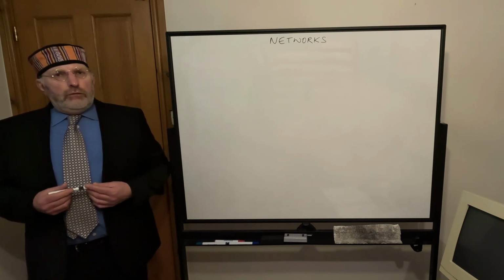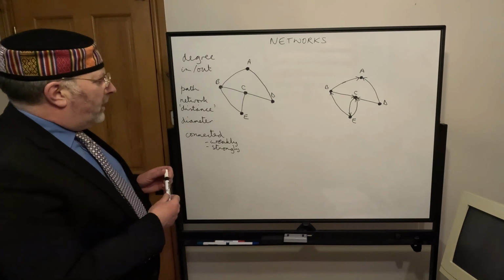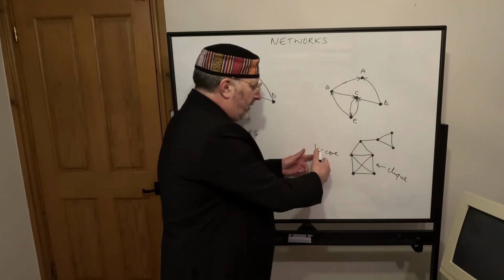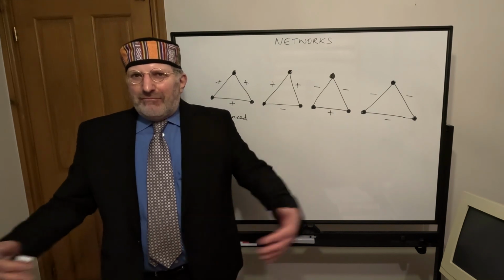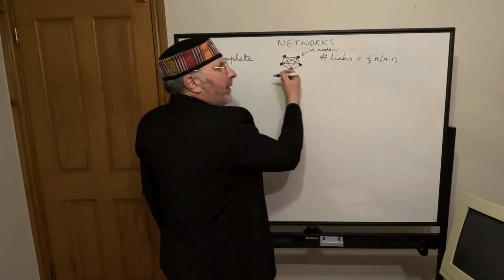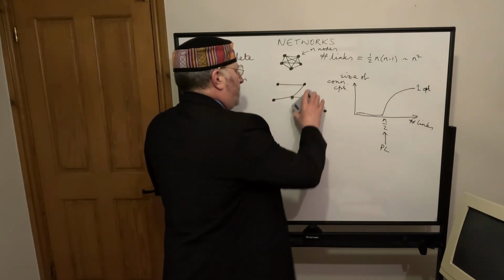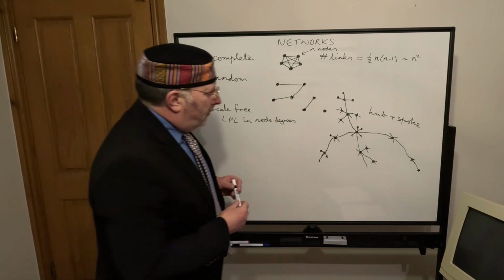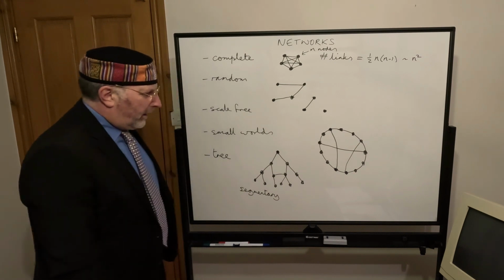Lesson 3-5: Network Science for Theoretical Historians, Part 1: Concepts, Properties, Types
The properties of networks are crucial to history and society, where people are joined by social, economic, and political networks. This lecture provides a simple introduction to the science of networks. It defines terms such as: nodes/vertices and links/edges; directed and undirected networks; degree of a node, as well as in-degree and out-degree; signed and weighted links; paths; diameter of a network; connectedness and degrees of connectedness. It covers the two key network properties: centrality (which are the most important nodes?) and clusters (what sub-groups exist in the network?). It describes the ideas behind three measures of centrality: degree, betweenness, and the self-referential PageRank metric (important nodes are those connected to other important nodes). For clusters, it describes the ideas of a clique, a k-core, and a component, including in-component and out-component, using the example of the World Wide Web. It describes the idea of triads and covers the following topics: triad closure; triad counts as a measure of network connectedness; balanced and unbalanced triads; the tendency of triads to become balanced, using the example of the evolution of alliances in the run up to the First World War. It describes the following types of network. (1) Complete, providing a simple explanation of how per capita economic value increases as an economy becomes larger. (2) Random, noting how a critical transition with power law statistics occurs as the density of links increases and how this may lead not to steady growth but to sudden transitions (e.g. an Industrial Revolution) as economic centres become increasingly connected. (3) Scale-free, which provide efficient routing of traffic and are found in airline networks and in maritime networks of the ancient Mediterranean. (4) Small world, in which a few long-distance ties are highly effective in binding together large networks, explaining how a society of hundreds of millions of people can hang together. (5) Tree, which are typical of political networks, also known as segmentary networks, and where cross-cutting ties (which make the network less tree-like) can be important for maintaining peace.